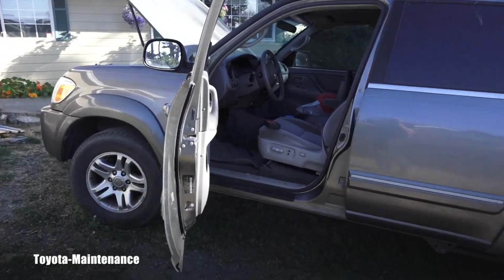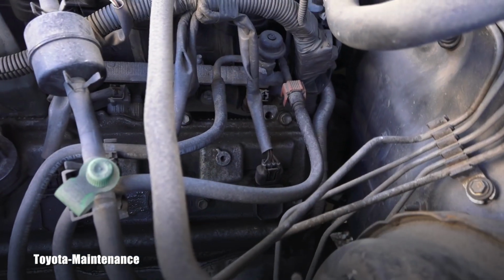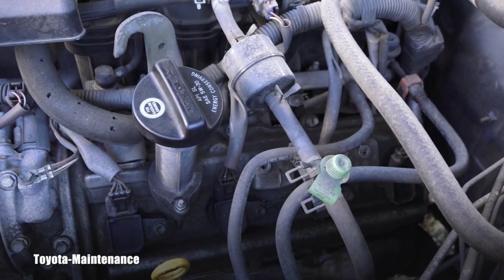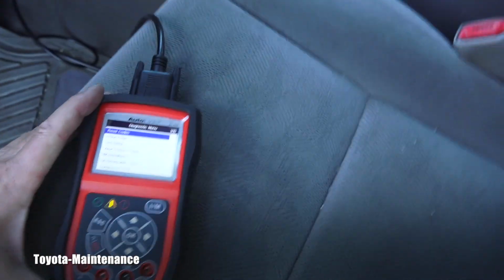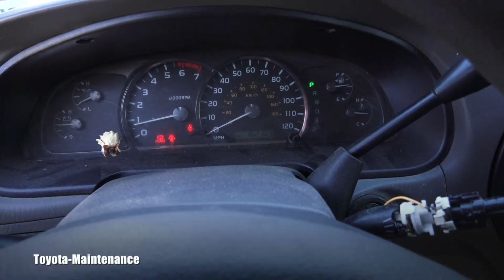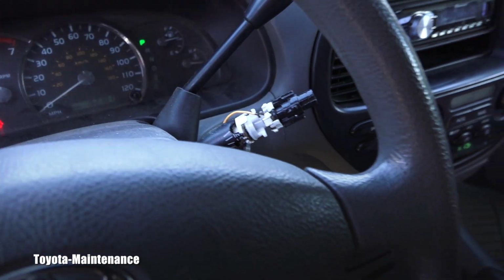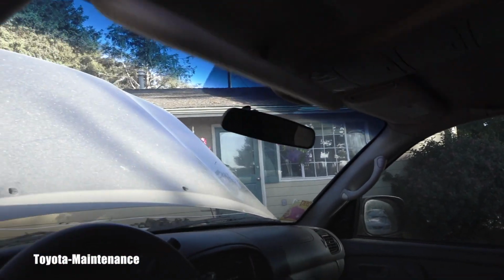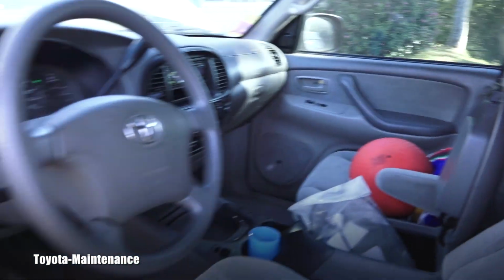V8 Engine with popping sound - can you guess the reason ?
2005 Toyota Sequoia SR5 V8 4.7 Liter Engine with approximately 162000 miles. I already know the answer and it will be in next video